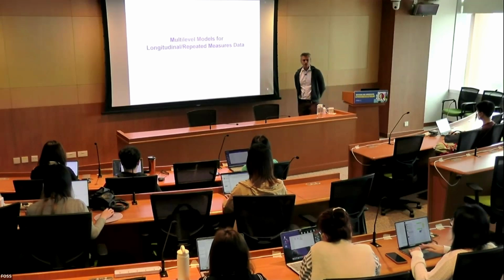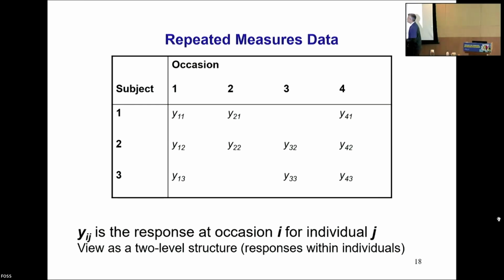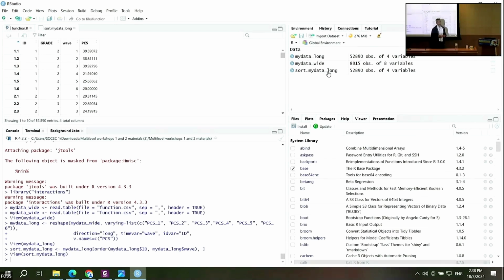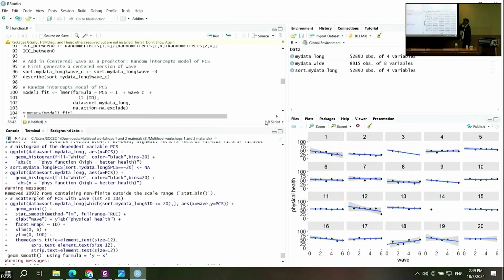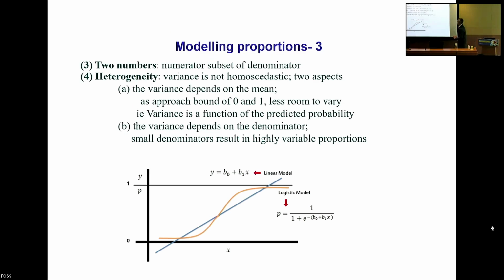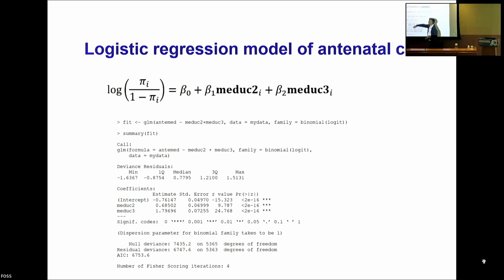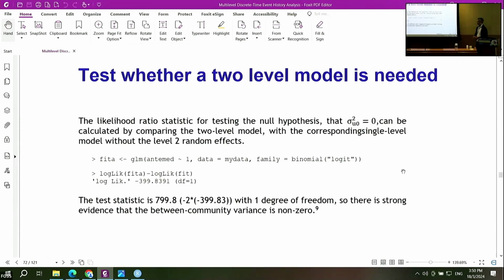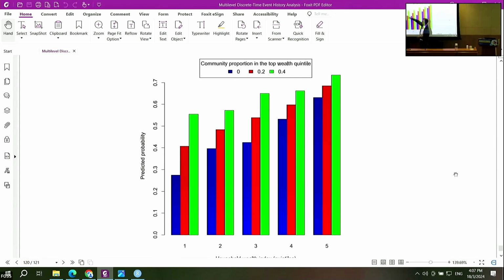20240318 Methods Hub Workshops Regression Modelling in R